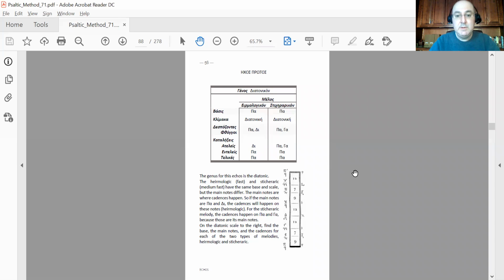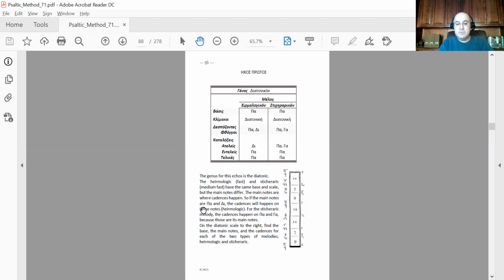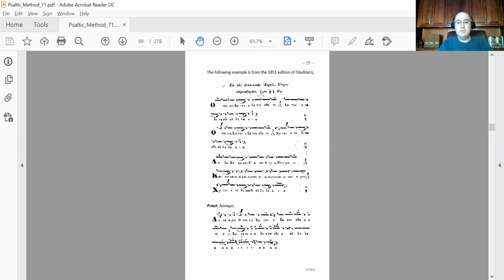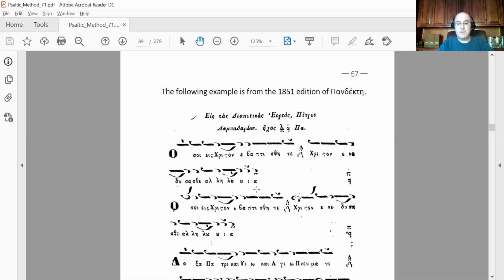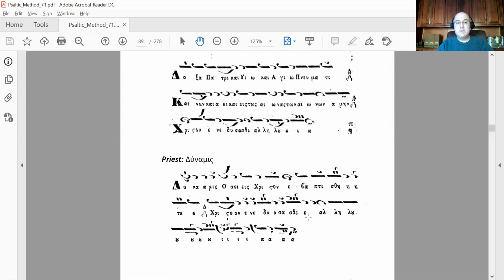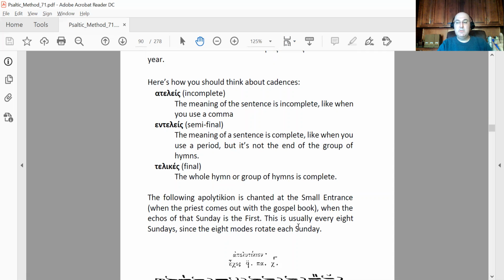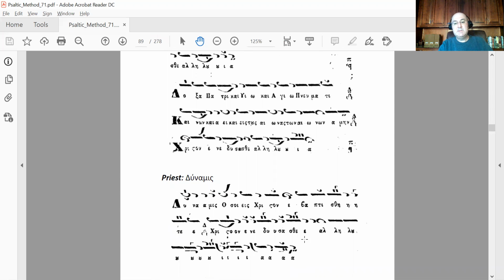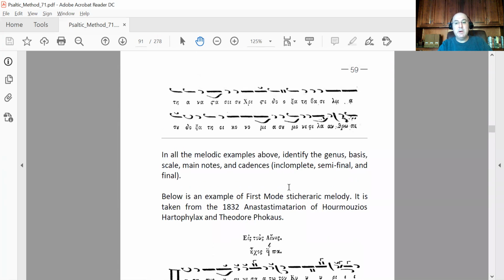Lesson 49 (Pg 56)